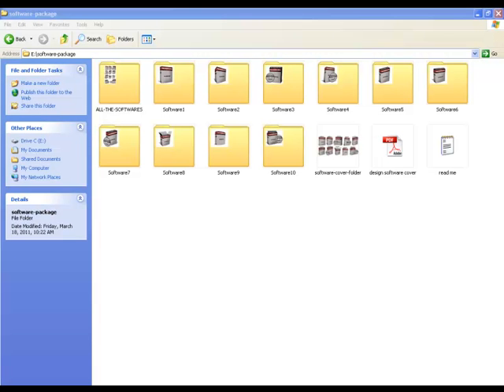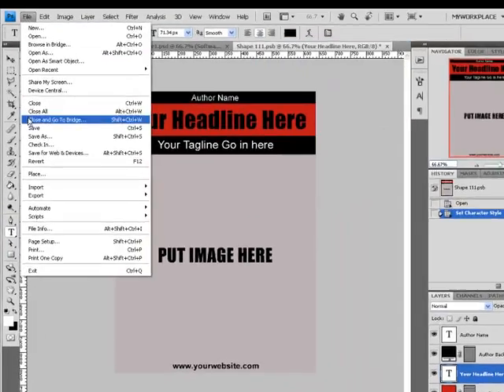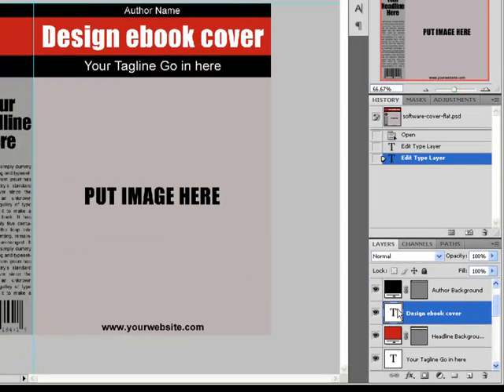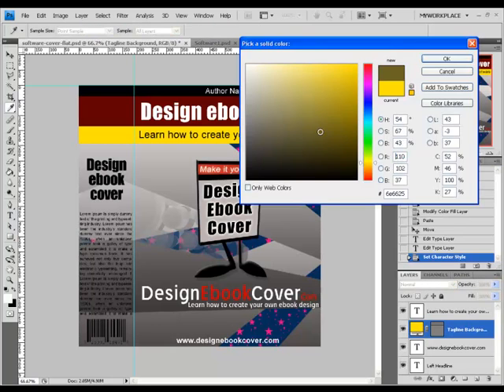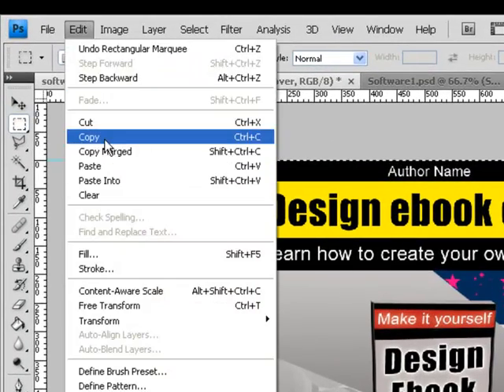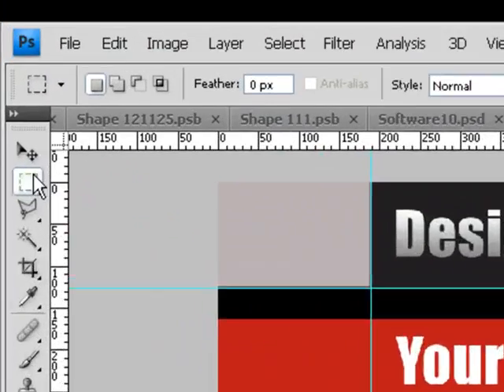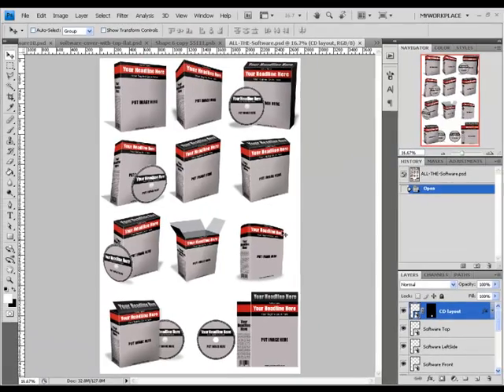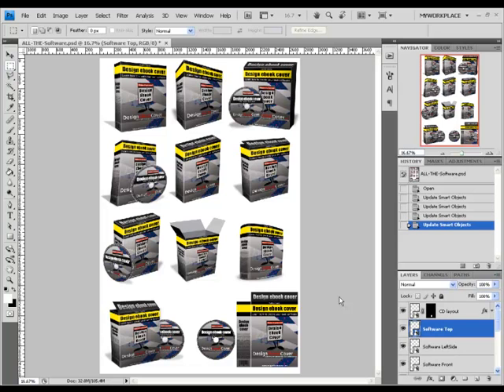Design 3D Software Cover Using Photoshop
Creating 3d software design can by really easy if you do it the right way. Using our package you will be able to choose from 10 different software layouts and design your own.